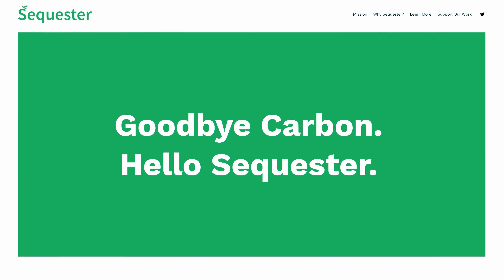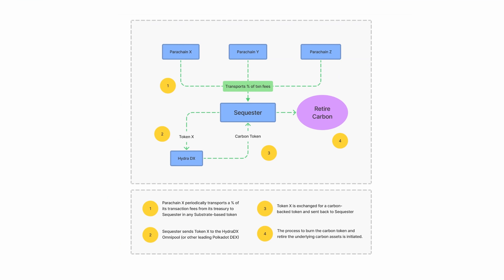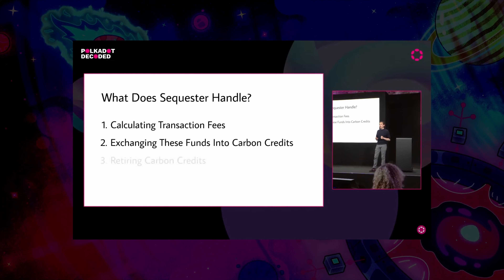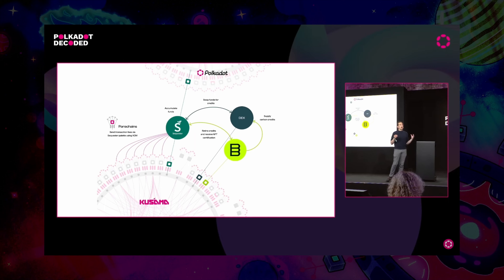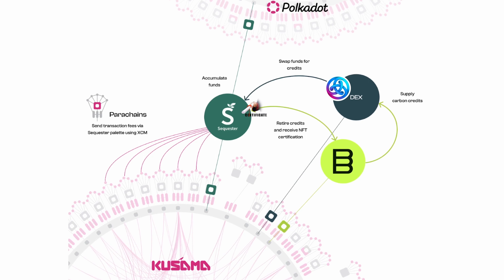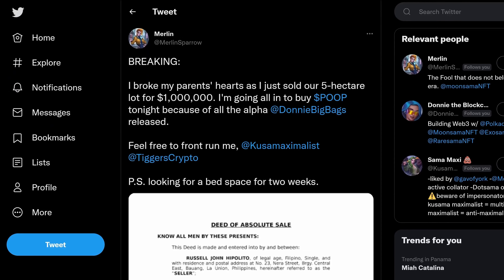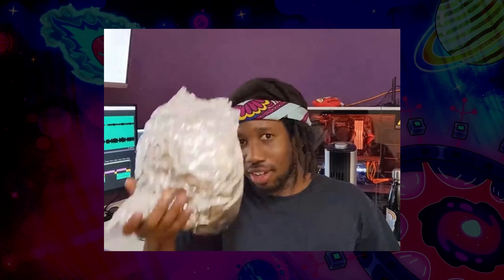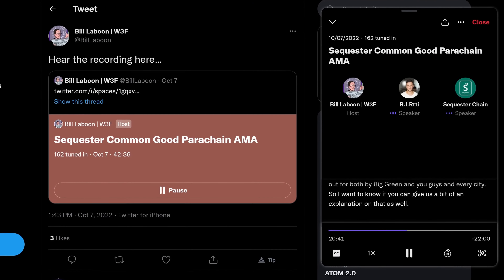Making Polkadot the MOST Carbon Conscious Blockchain w/ Sequester & Bitgreen - Csaint's Alpha Shots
Today Csaint dives deep into Sequester, an upcoming Common Good parachain aimed at sinking carbon emitted from on-chain activities with credits from Bitgreen.

🐦  Ca'sh us on Twitter, how bout dat? 🐦

Chapters:
0:00 Sequester
0:21 Common Good Chains
1:15 Sequester at Decoded
2:39 Bitgreen Connection
2:56 Forward Carbon Markets
4:03 ESG and Energy